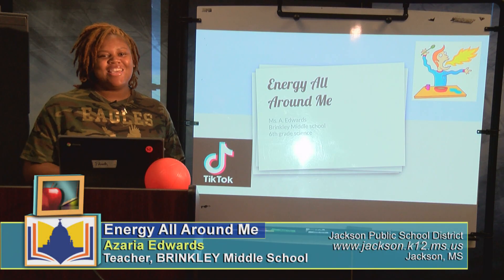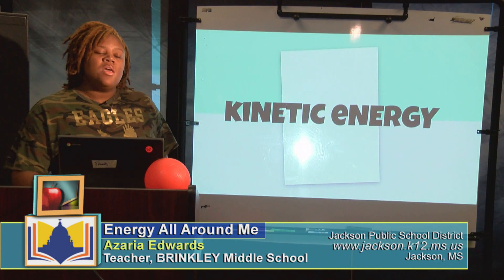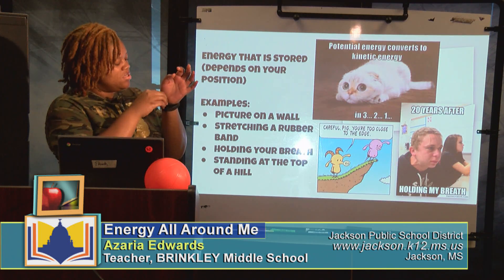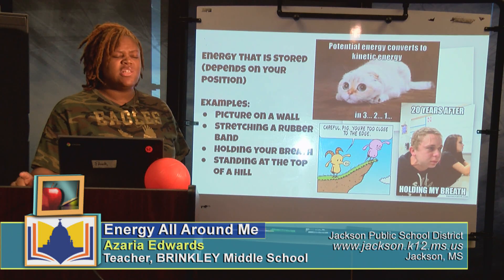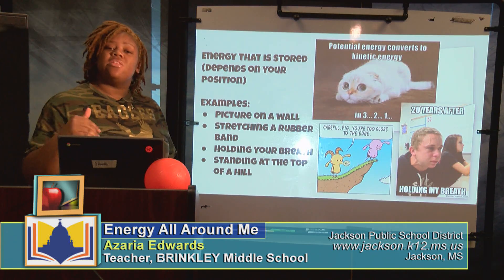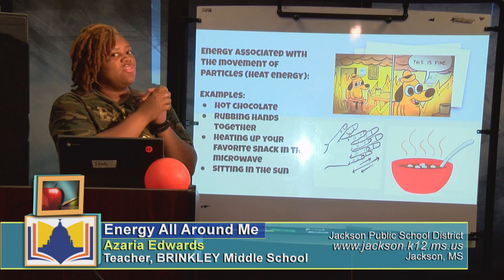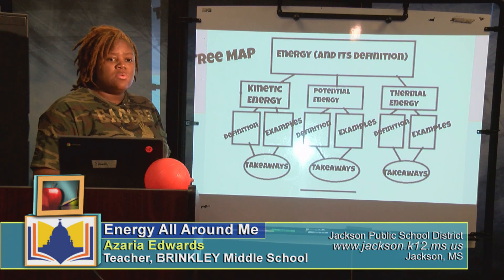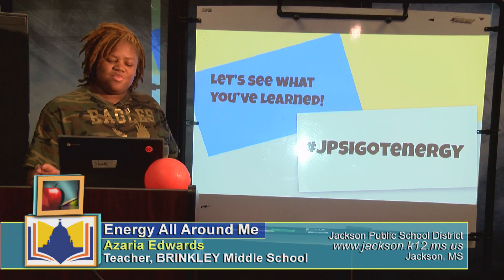Mini-Lesson 3, "Energy All Around Me"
Jackson Public School District, Jackson,MS. Mini-Lesson #3, "Energy All Around Me" presented by Brinkley M.S. teacher Azaria Edwards.